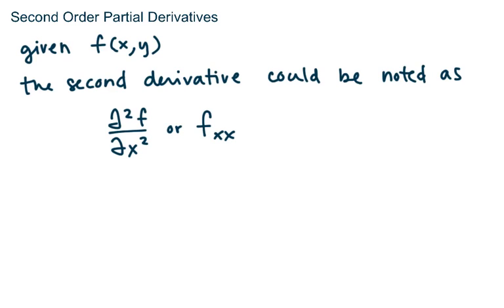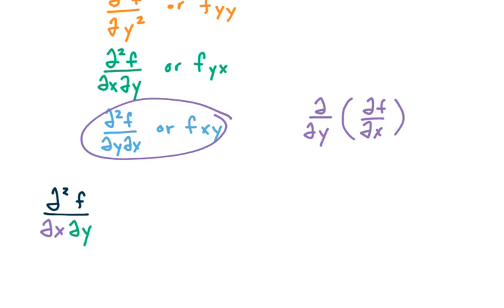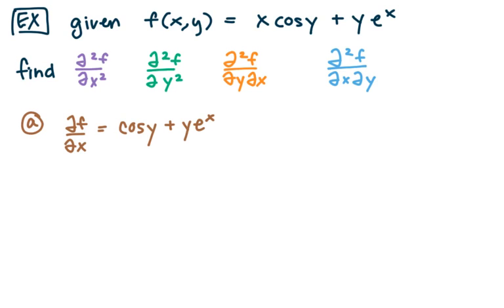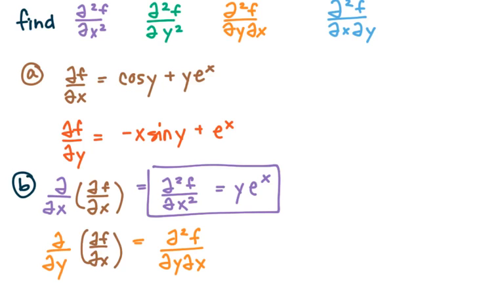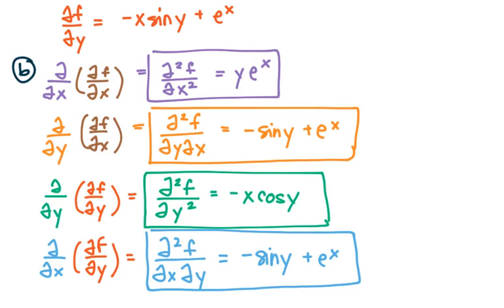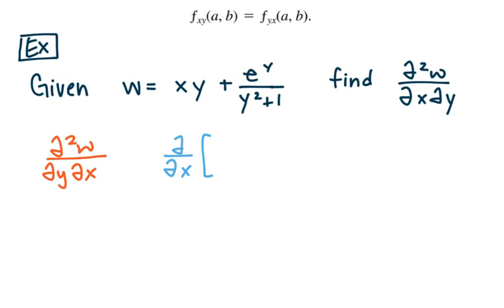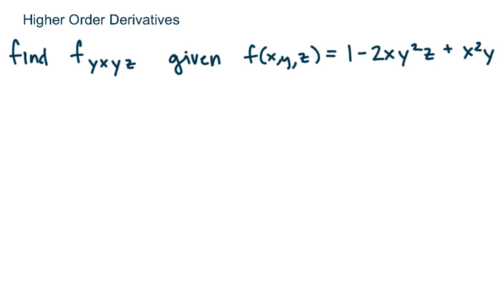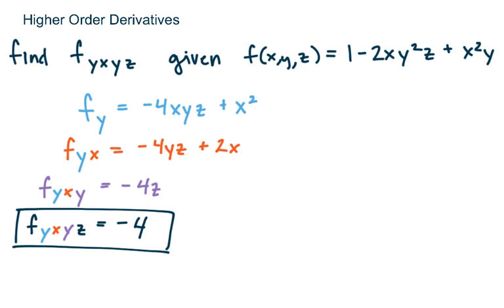MAT273 - Calc3 - 14.3e Second Order Partial Derivatives, Clairauts Thm, Higher Ordered Derivatives